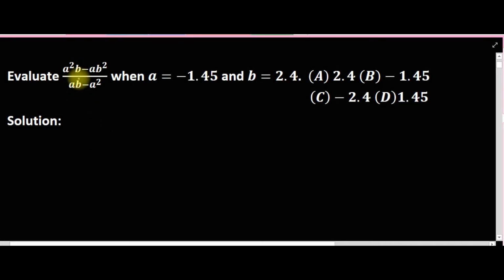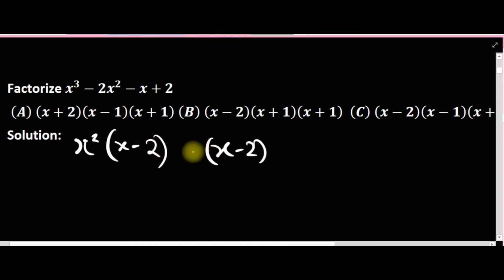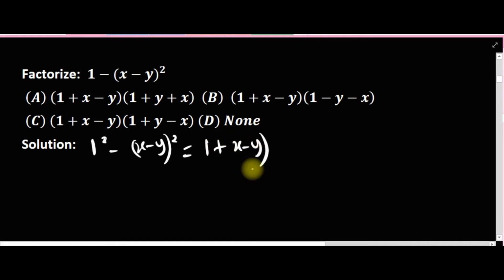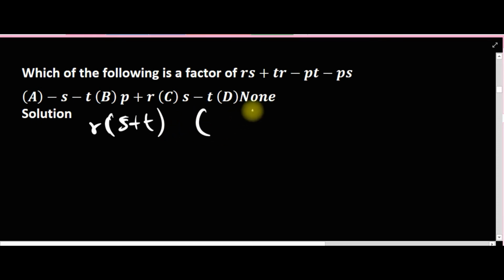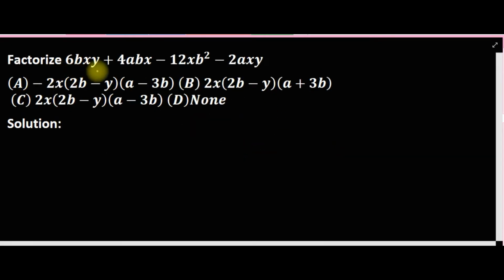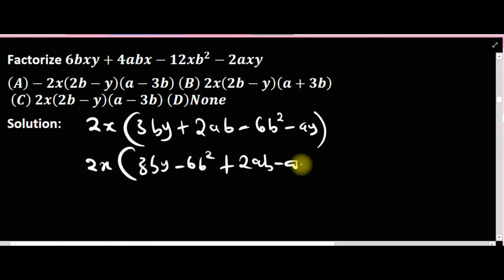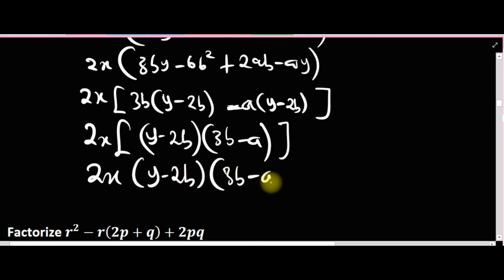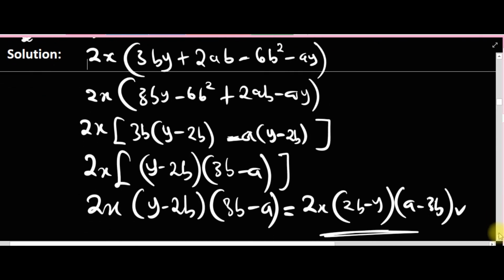Simplification of algebraic expressions exam ques 1